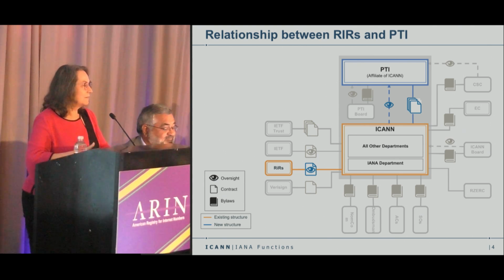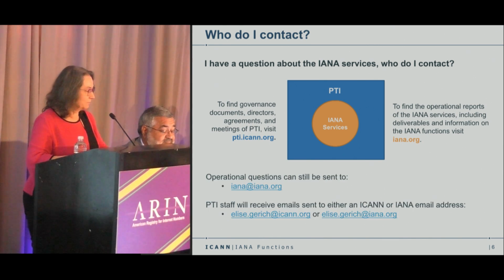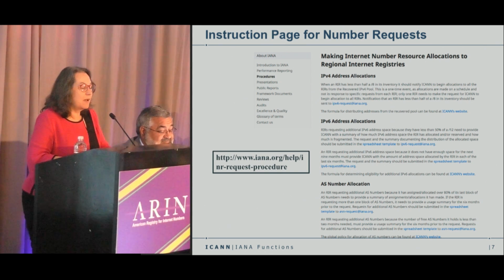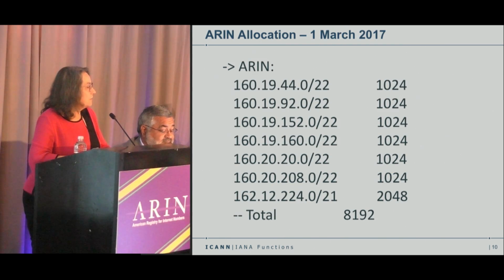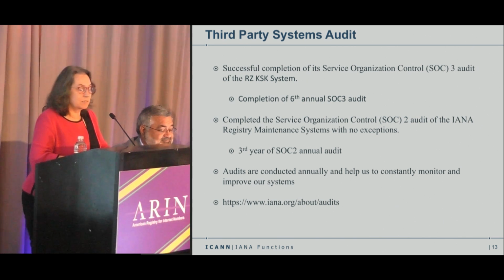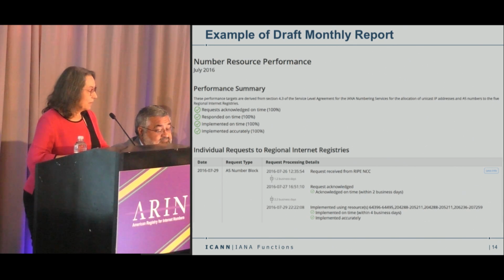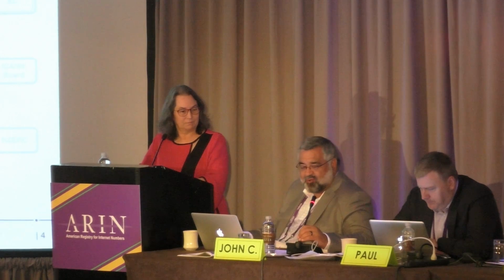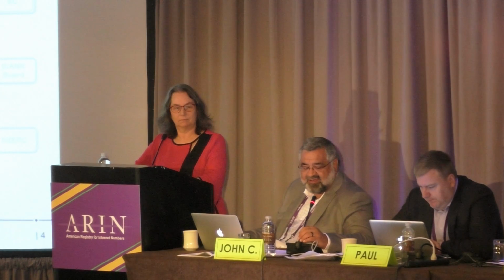IANA Update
Speakers:
Elise Gerich